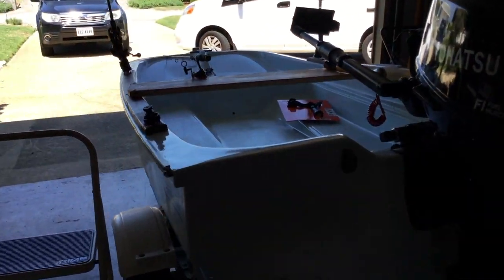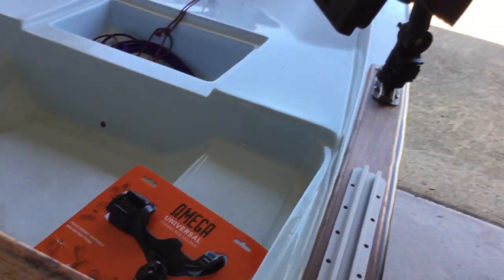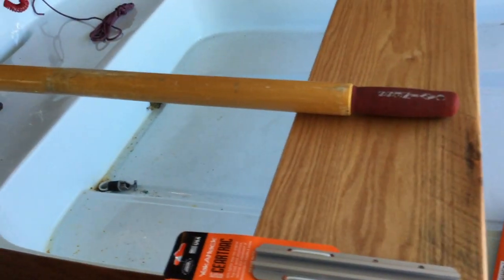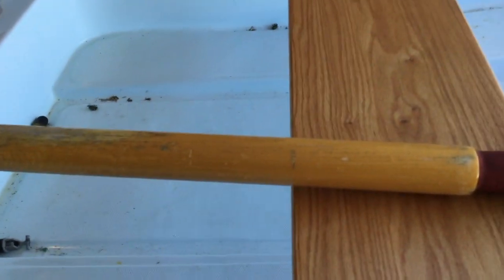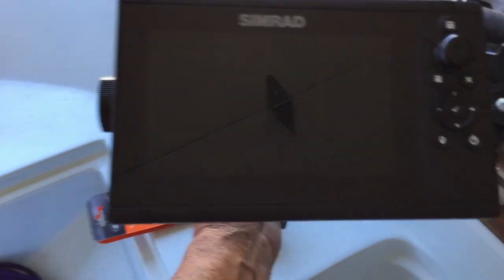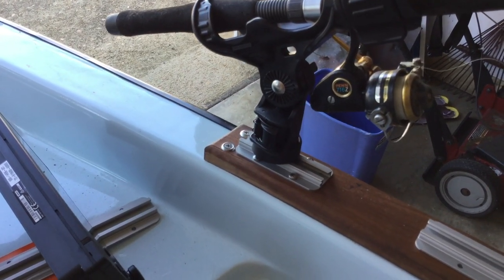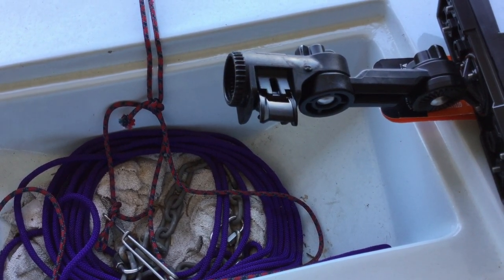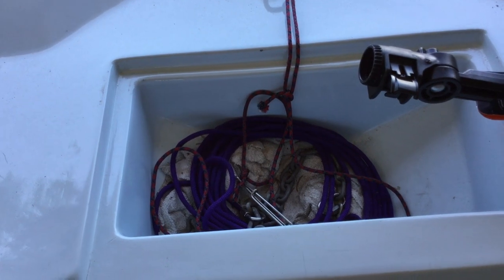Boston Whaler Minnow sunday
yak attack stuff. opinions needed